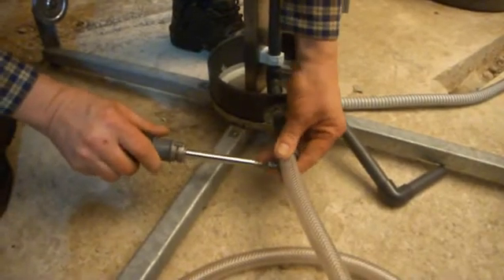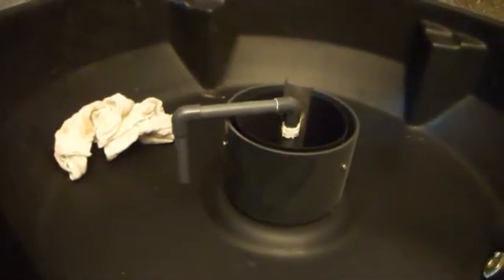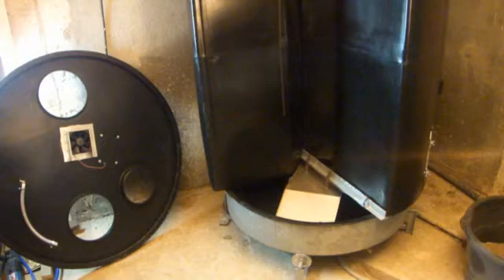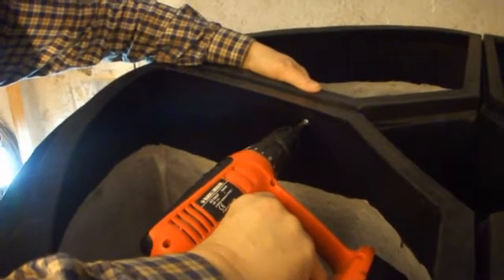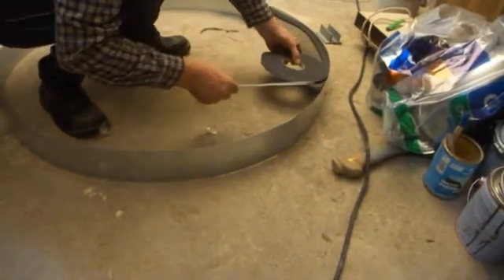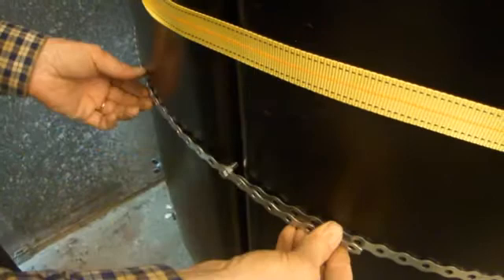To Install Composting Ekolet toilet with biofilter (YV-B)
The Ekolet® toilet for year-round use composts both toilet and food waste and biologically cleans liquids. It also allows for the use of a hand shower. There is sufficient capacity for continual use by 1--7 people.

The toilet is made up of a pedestal in the washroom itself plus a rotating, four-compartment composting tank beneath the floor. The electrically assisted air circulation through the ventilation pipe keeps the toilet completely odour-free. The external appearance of the toilet is just like that of an ordinary water toilet. No additives are needed, and no sewerage pipes or water for flushing.

When one compartment in the composting tank is full, a thin layer of soil or compost is sprinkled over the top, and a new compartment rotated into position. Depending on amount of use, a new compartment is put into use, and the ready-to-use compost removed, at intervals of about a year. The compost is taken out through a hatch on the side; it is odourless fertilizer that can be spread straight onto plants. The biologically cleansed liquids, can be piped, along with household washing water, into a septic tank, and from there out into nature. In addition to the basic model (YV), we also provide a model equipped with a biological wastewater cleansing system (YV-B) for the most sensitive environment.

The Ekolet is simple and reliable in construction, and can also be used during prolonged power shortages. It contains no parts that could break or become blocked and prevent the use of the toilet. The need for floor space is small due to the vertical design. The Ekolet also effectively reduces the amount of the carcinogenic radon gas by improving the ventilation in the foundations of the house. The material is polythene plastic reinforced by steel and can be recycled.